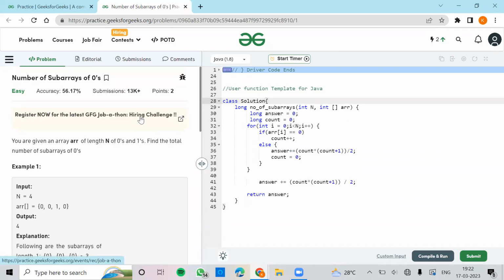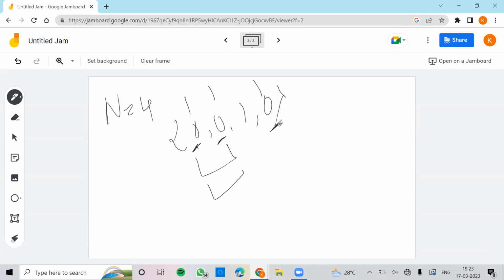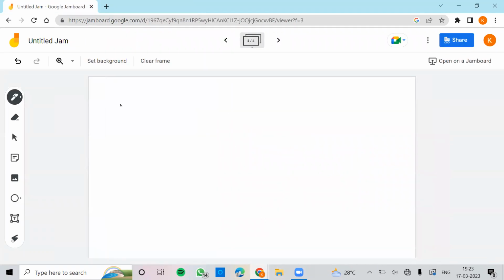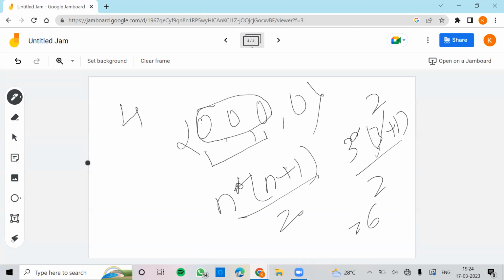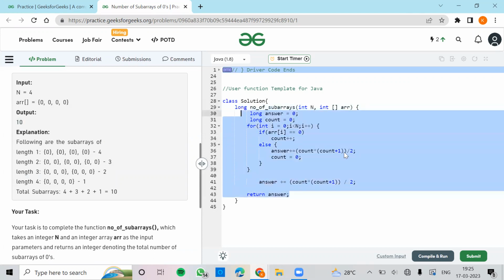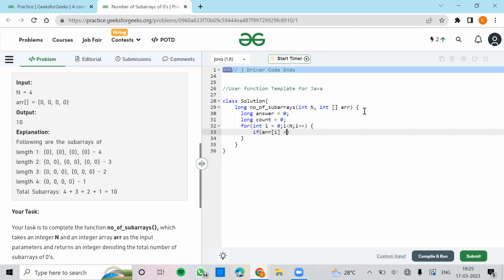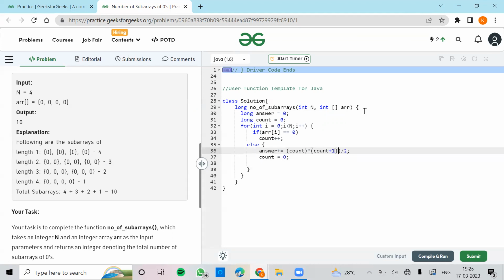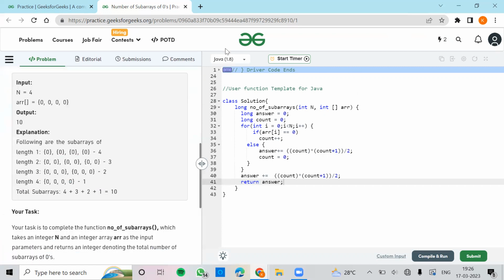Number of Subarrays of 0's | Problem Of The Day